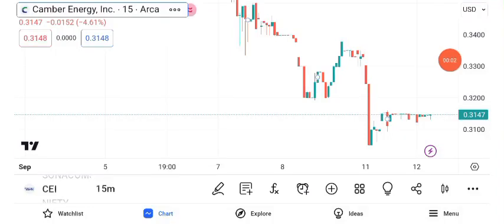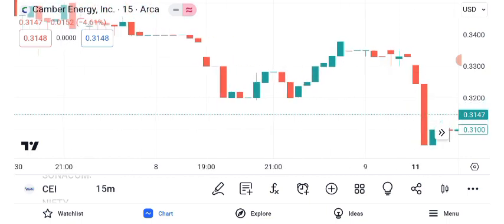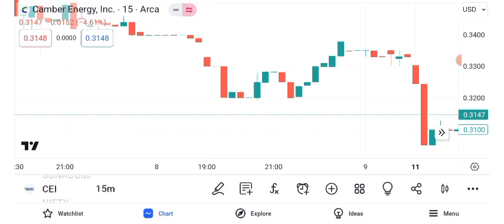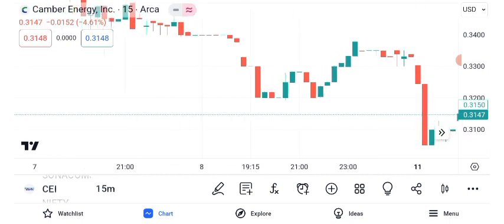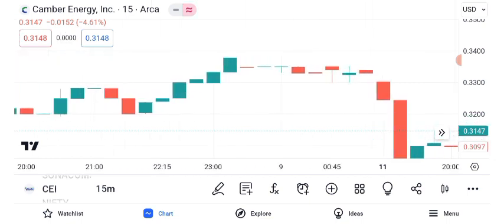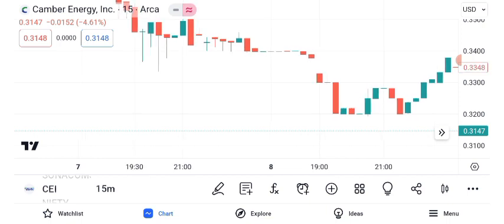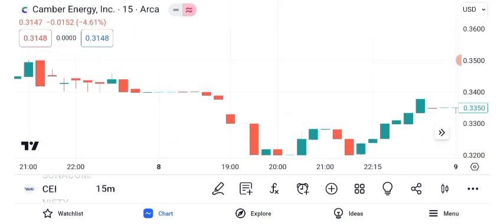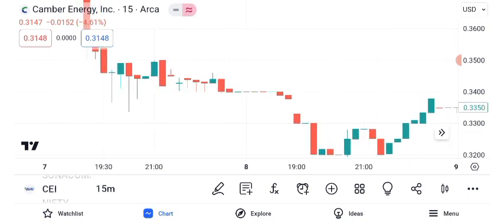CEI Stock-Camber Energy Inc Stock Breaking News Today | CEI Stock Price Prediction |CEI Stock Target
CEI Stock - Camber Energy Inc Stock Breaking News
Today | CEI Stock Price Prediction | CEI Stock Target